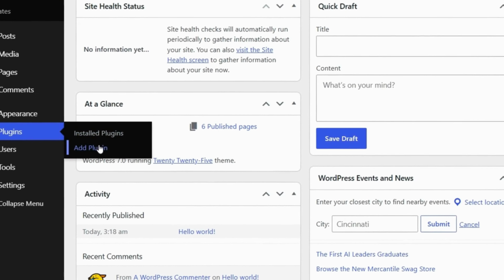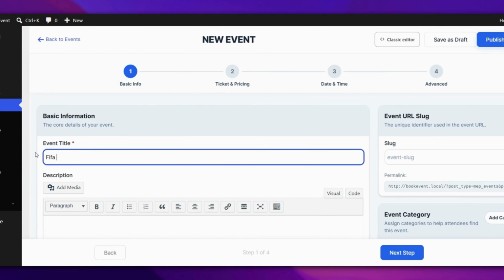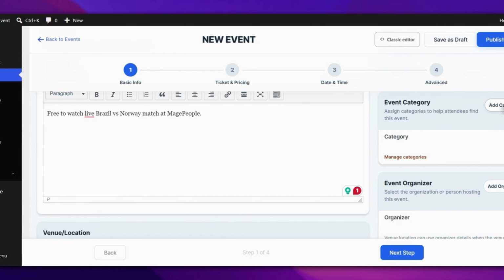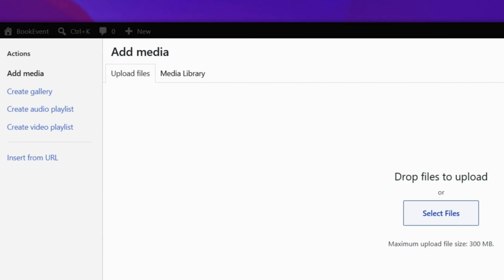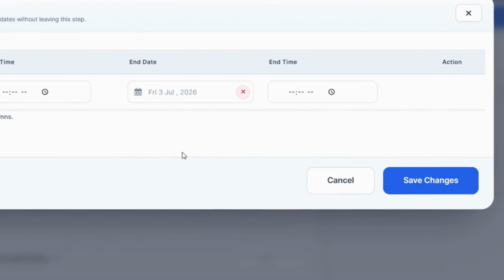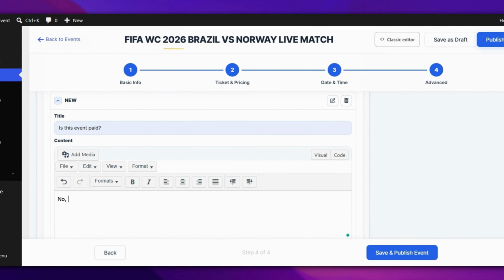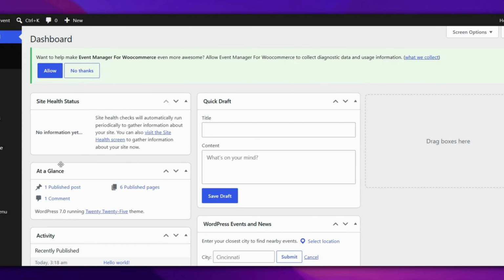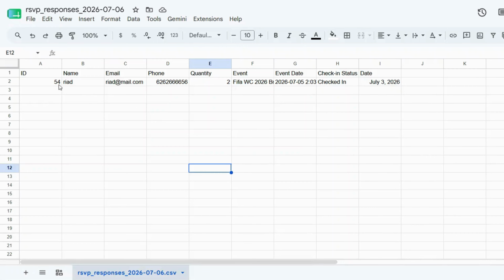How to Add RSVP to your Event Website using WpEvently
Stop losing attendees to no-shows — set up WP Evently and take full control of your event registrations!
In this step-by-step tutorial, you'll learn how to use WP Evently, a powerful WordPress event management plugin, to automate event registration and track RSVPs efficiently — all without needing extra complex software.
Whether you're running workshops, webinars, or meetups, this tutorial shows you exactly how to:
✅ Set up a new event in WP Evently
✅ Configure scheduling settings
✅ Enable one-click RSVP functionality
✅ Reduce no-shows and manage attendance like a pro
By the end of this video, you'll have a professional event management system running directly from your WordPress dashboard — perfect for anyone who wants to streamline bookings without hiring a developer.
📌 Timestamps:
0:00 Introduction
0:00 Installing & Setting Up WP Evently
0:00 Creating Your First Event
0:00 Configuring RSVP Settings
0:00 Final Walkthrough & Tips